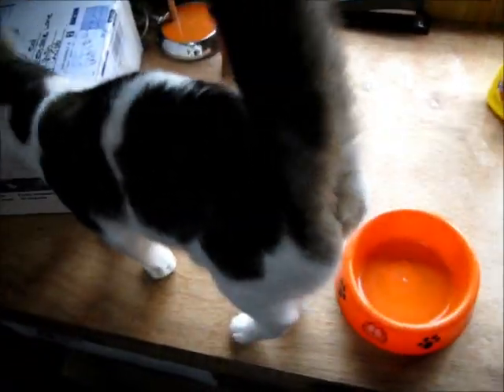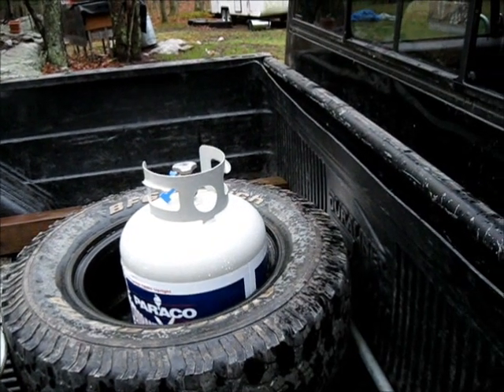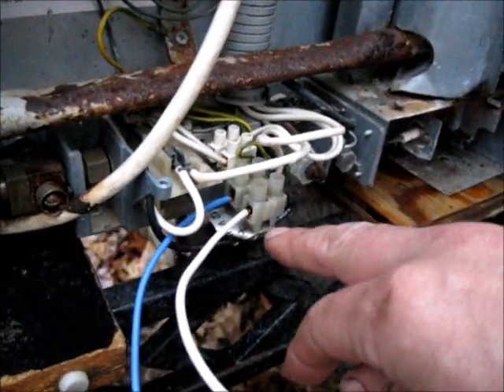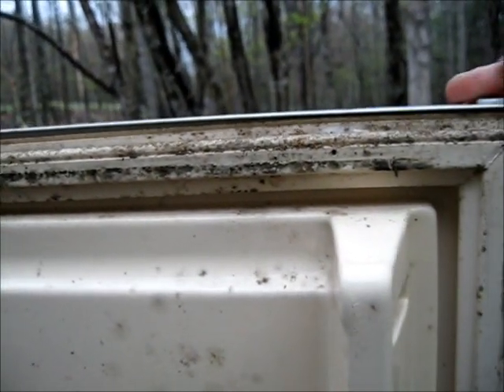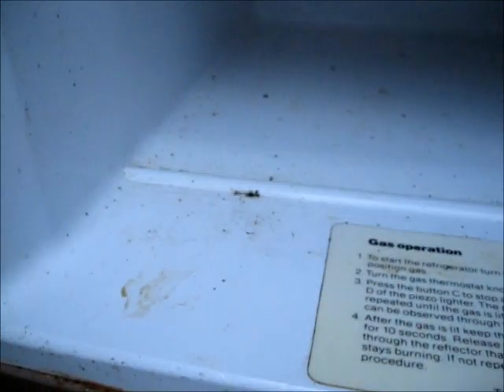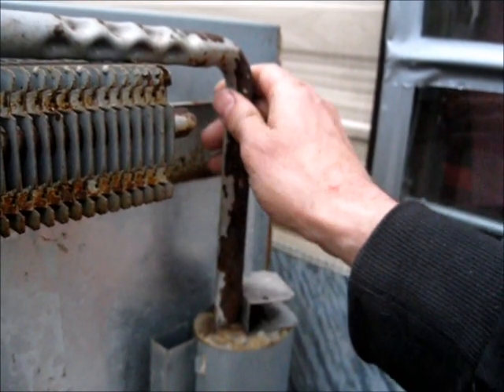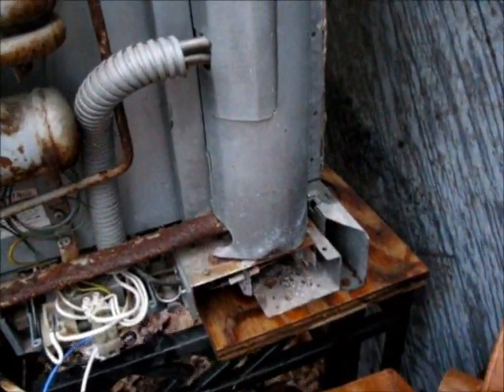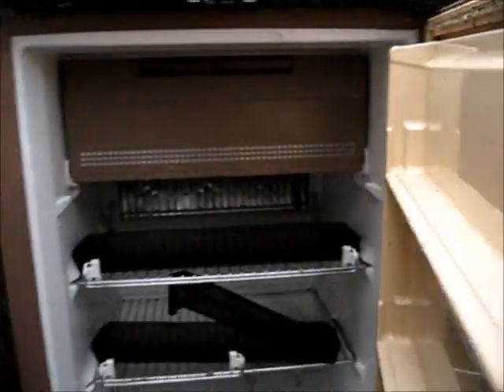Dark Rainy Day And Working On My Propane Fridge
It was very dark and raining all day. I needed light to see inside. I worked on my propane fridge today, trying to get it going.

Thanks to NYCamper62, I have everything I need to get the fridge going. He sent me a Lowes gift card to get the supplies for the fridge. Thank you!

I spent the afternoon getting it hooked up and monitoring it. The thing smoked, crackled and steamed badly at first, so I kept a close eye on it for safety. At one point I was thinking of running for my fire extinguisher, it was smoking and popping so badly.

The fridge has been neglected so long it is amazing it works at all.